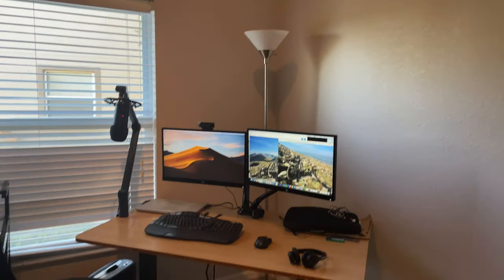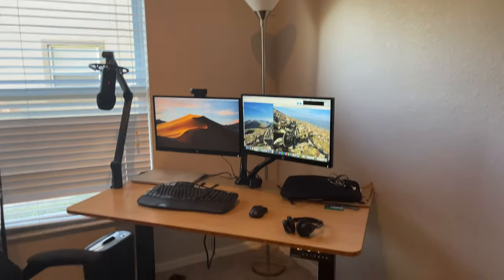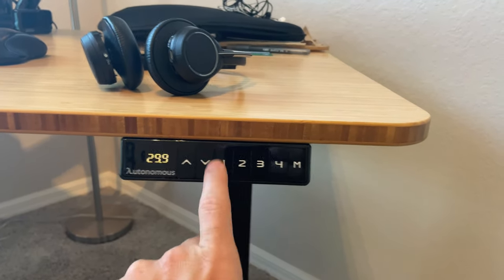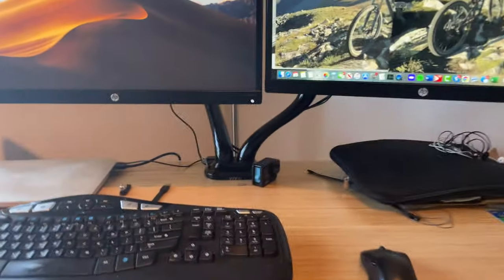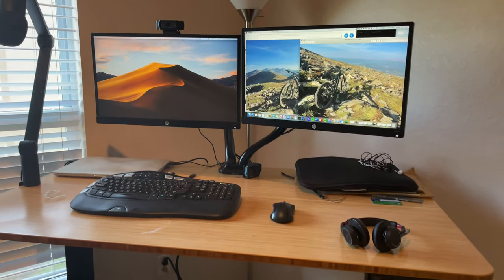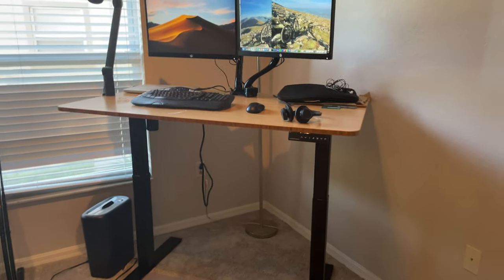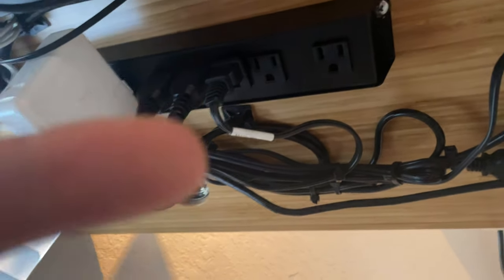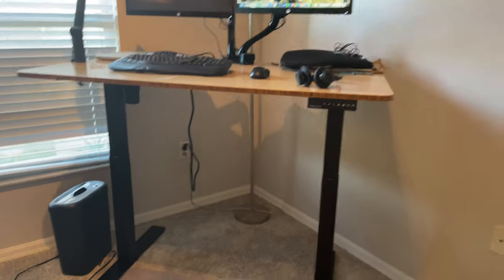My Autonomous Standing Desk And How I Hide The Wires.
Here's my Autonomous standing desk and how I have it set up.  This thing has improved my ergonomics and relieved elbow and neck pain.